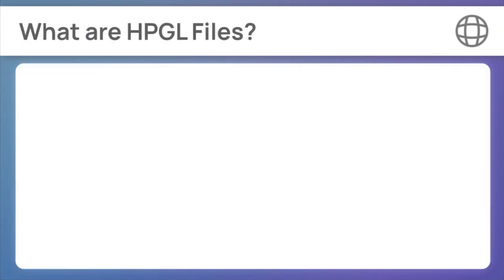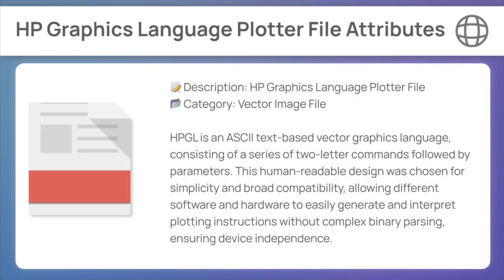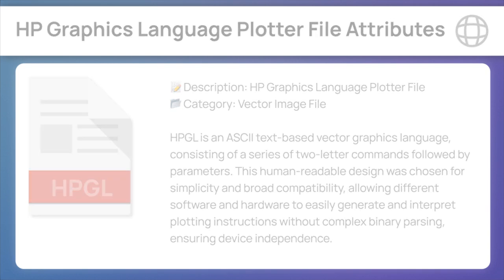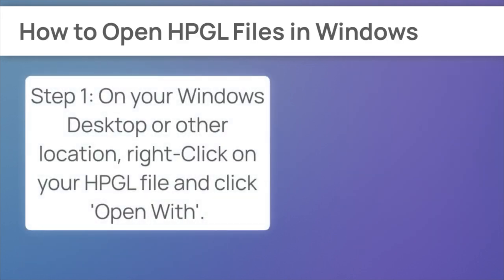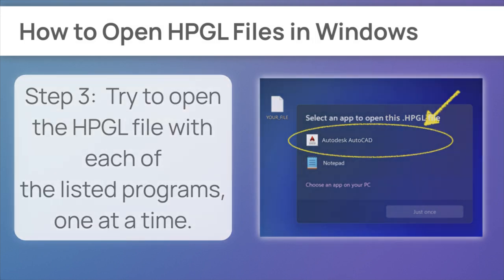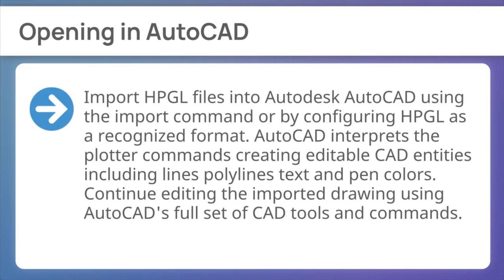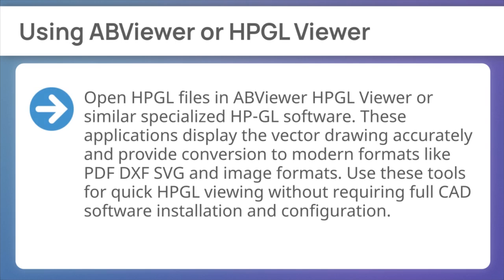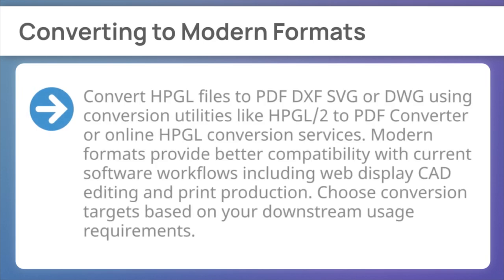How to Open HPGL Files (HP Graphics Language Plotter)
Is your PC saying HP Graphics Language Plotter File is unrecognized? I'll show you how to bypass this error, identify the correct software, and view your HPGL file in minutes.

An HPGL file contains plotter instructions defined by the Hewlett-Packard Graphics Language. Users encounter this format when working with older CAD programs or plotters, seeking to view, print, or convert these vector-based designs into modern formats like PDF or DWG for compatibility with current software and printers.

HPGL is an ASCII text-based vector graphics language, consisting of a series of two-letter commands followed by parameters. This human-readable design was chosen for simplicity and broad compatibility, allowing different software and hardware to easily generate and interpret plotting instructions without complex binary parsing, ensuring device independence.

▶ Fixing HPGL Errors:

- Address Windows conflicts stopping HPGL files
- Fix mismatched HPGL file associations in Windows
- Using ABViewer or HPGL Viewer
- Choose the right software to open HPGL
- Converting to Modern Formats
- Opening in AutoCAD
- Find out what type of data the HPGL file holds
- Learn the history behind the HPGL file format

▶ Viewing Tools for HPGL:

CADSoftTools ABViewer (CADSoftTools)
Lemkesoft GraphicConverter (Lemkesoft)
CorelDRAW Graphics Suite (Corel)
SwiftView (SwiftView, Inc.)

🛠️ Troubleshooting Steps:

1️⃣ Opening in AutoCAD

Import HPGL files into Autodesk AutoCAD using the import command or by configuring HPGL as a recognized format. AutoCAD interprets the plotter commands creating editable CAD entities including lines polylines text and pen colors. Continue editing the imported drawing using AutoCAD's full set of CAD tools and commands.

2️⃣ Using ABViewer or HPGL Viewer

Open HPGL files in ABViewer HPGL Viewer or similar specialized HP-GL software. These applications display the vector drawing accurately and provide conversion to modern formats like PDF DXF SVG and image formats. Use these tools for quick HPGL viewing without requiring full CAD software installation and configuration.

3️⃣ Converting to Modern Formats

Convert HPGL files to PDF DXF SVG or DWG using conversion utilities like HPGL/2 to PDF Converter or online HPGL conversion services. Modern formats provide better compatibility with current software workflows including web display CAD editing and print production. Choose conversion targets based on your downstream usage requirements.

Timestamps:

00:00 - What Is a HPGL File?
00:29 - Intro to HPGL Files
00:50 - HPGL File Layout Explained
01:14 - Creating and Editing HPGL Files
01:30 - How to Open HPGL Files
01:55 - Fixing HPGL Issues
03:10 - Using Generic Openers